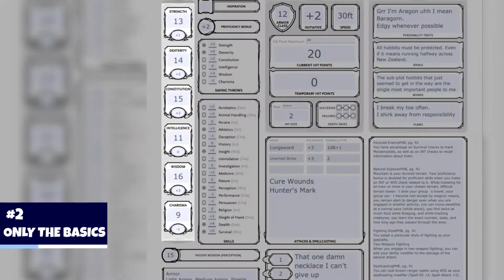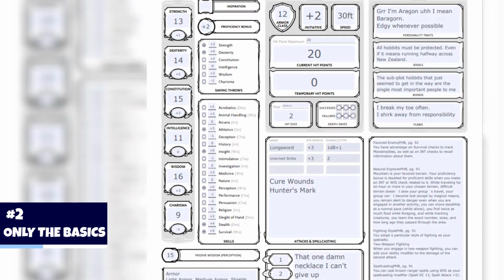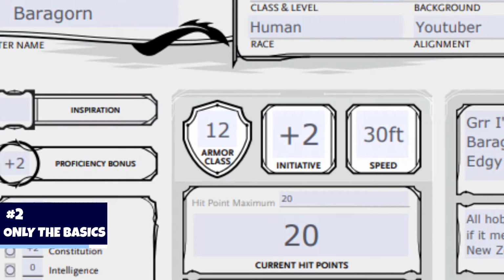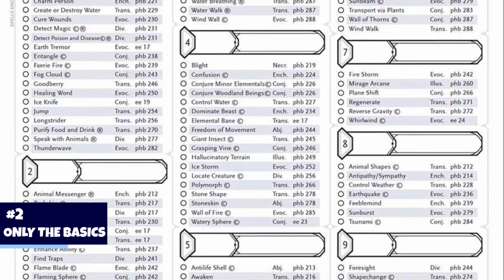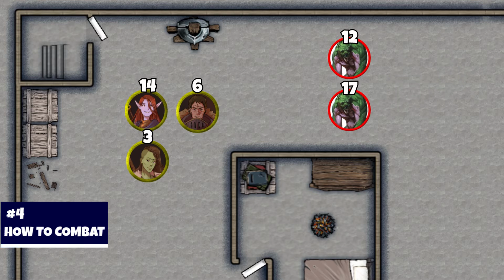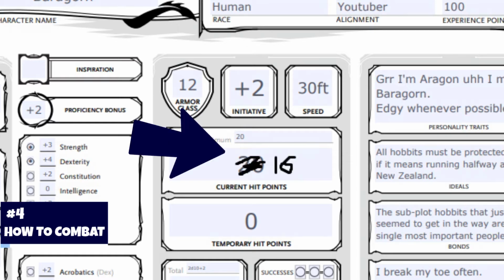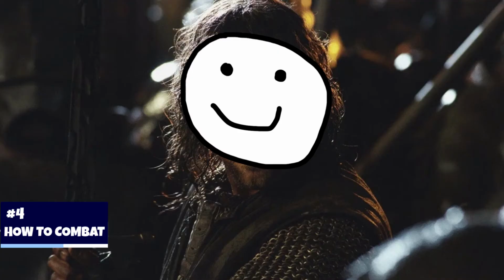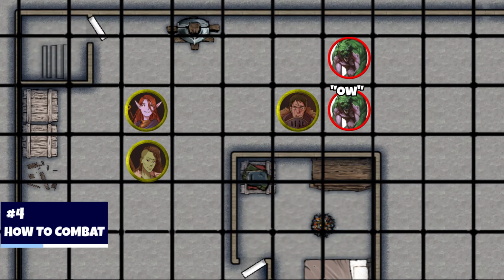Dungeons & Dragons Beginners Guide - 6 EASY Tips for GETTING STARTED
A beginners guide to D&D or Dungeons and Dragons! The top beginner tips you need to get started playing dnd.

Timestamps
0:00 Intro
0:20 Tip 1: Play Your Way
1:44 Tip 2: Character Sheet Basics
4:39 Tip 3: How to Follow Story
6:44 Tip 4: The Combat Basics
10:26 Tip 5: Finding a Group
12:28 Tip 6: It's Corny But...
12:47 Conclusion / Outro

Dungeons & Dragons Beginner's Guide - 6 EASY Tips for GETTING STARTED